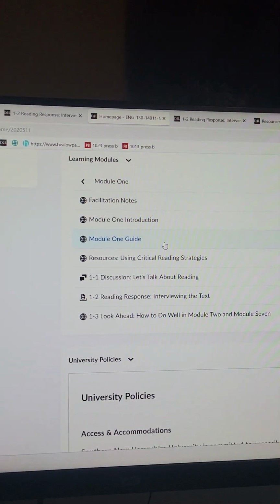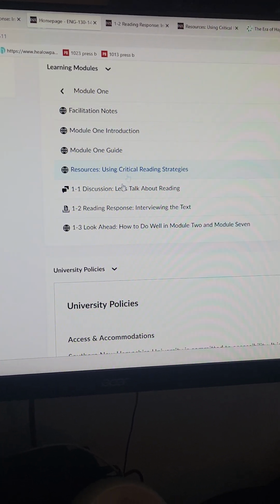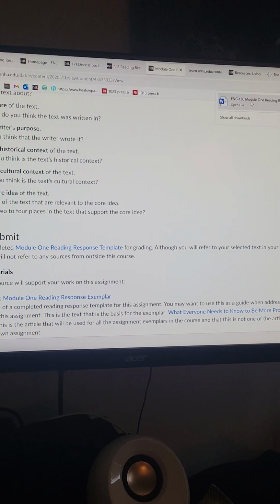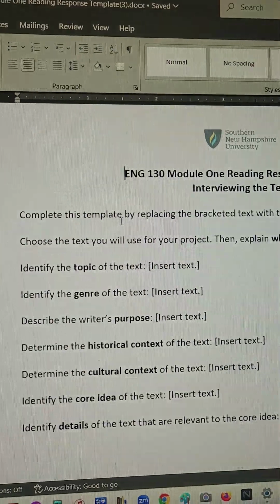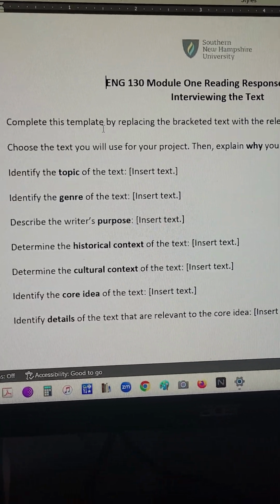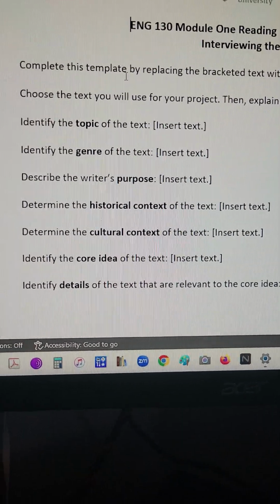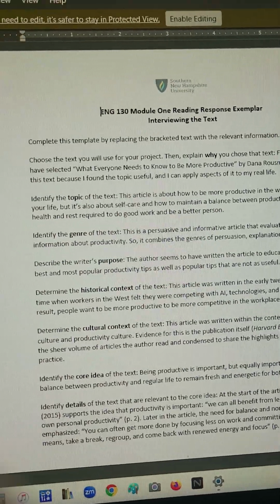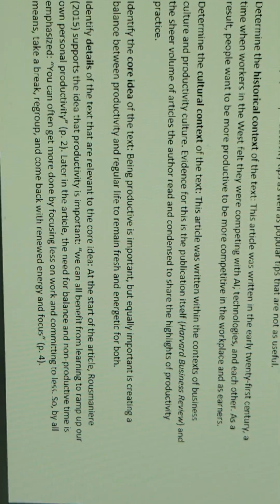Professor Jason Parker's SNHU Intro video week 1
Hi all! I discus myself a little and turn to the first week's assignments and discuss them in detail. Read my week one announcement posting on Sept.
Best,
Dr. Parker